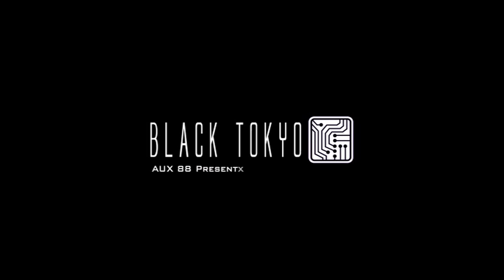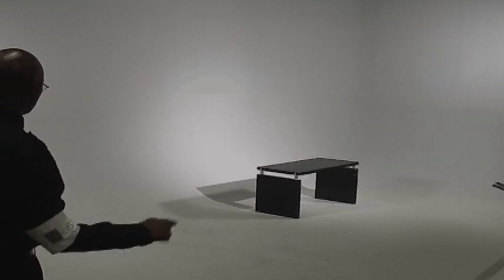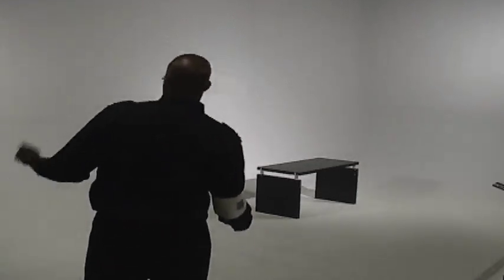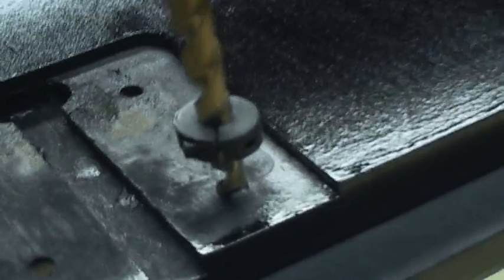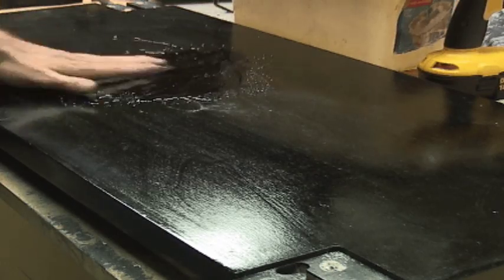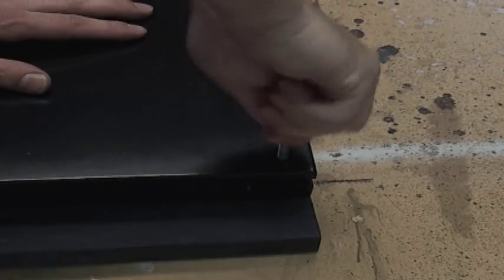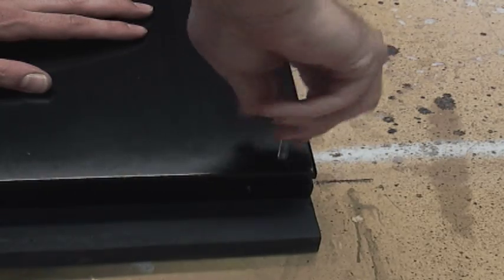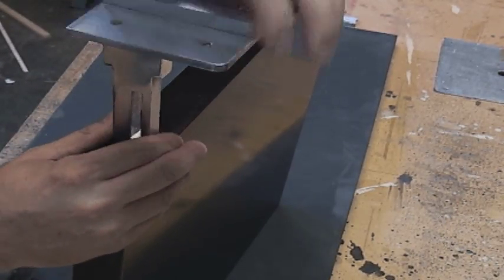Aux 88 Presents Black Tokyo Furniture Limited Editon Furniture Line for Cd release Nov 1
A table or bench furniture piece created for Aux 88 Black Tokyo project in regards to their album concept. The item incorporates japanese influenced corner connections. Project consists of dyed black baltic birch plywood and polished aluminum with countersunk bolts. Price is 2500usd contact 237 am Studios.